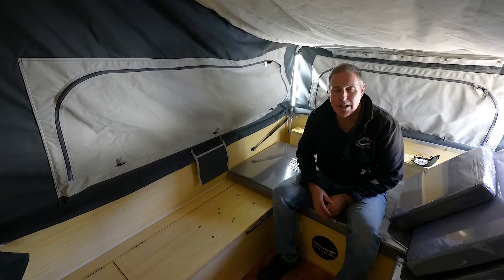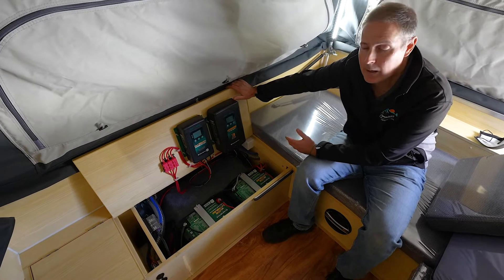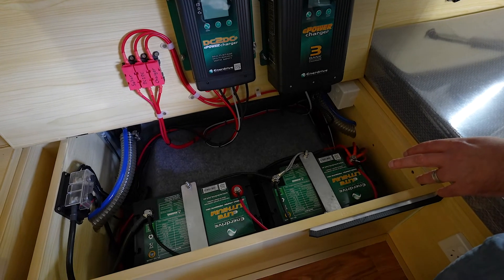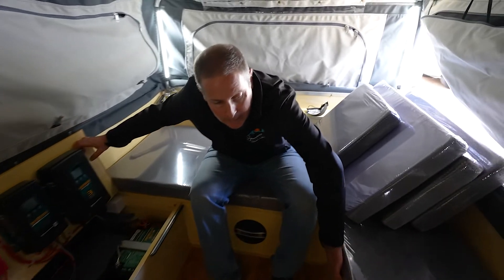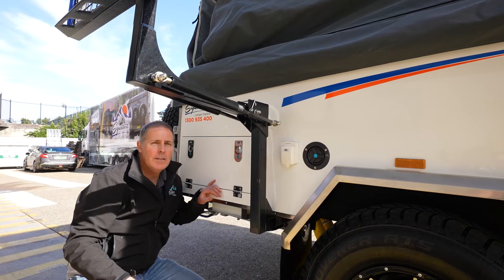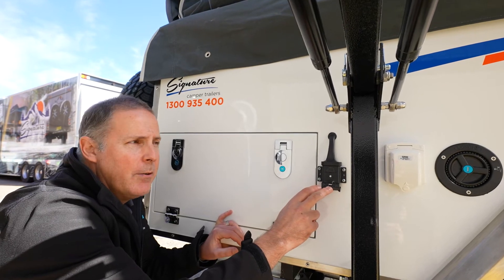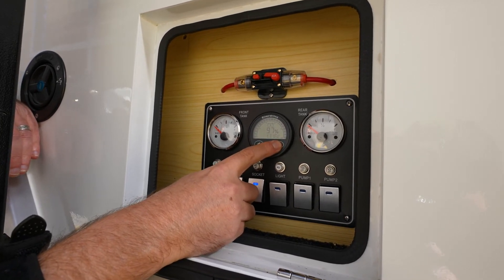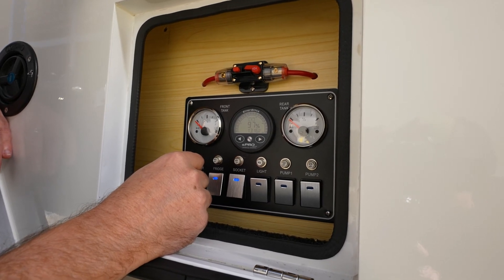Forward Fold - Advanced Electrical Systems Explained - Elite X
✅200AH Total of E - Lite Lithium Battery Power
✅40A+ DC2DC
✅40A AC Charger
✅15a 240v external Input
✅ Dedicated External Solar Input from DC2DC
✅Epro+ Lithium Battery Monitor and Shunt Installed
✅Double GPOs inside living area of camper for powered site use.
✅All Individually Fused
✅RCD and Breaker for 240V
✅Installed and Certified in Aus
We can even go further than this. By intergrating a 2000W Inverter with AC Transfer Switch.
Being a seamless transition between Site power and Battery Power.
If you are intrigued by a setup like this. Give the team a call and we can run through the options available!